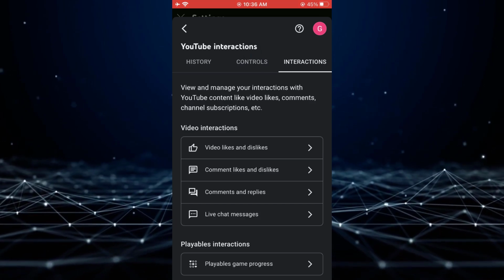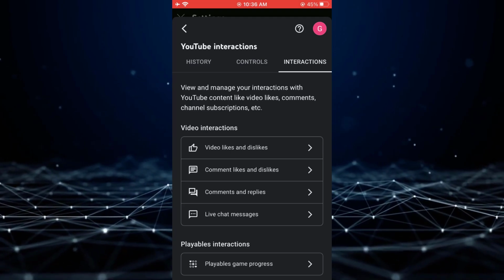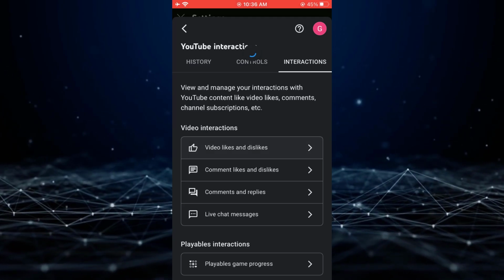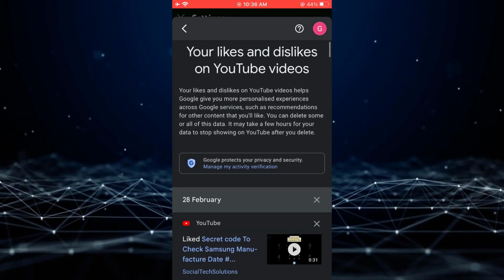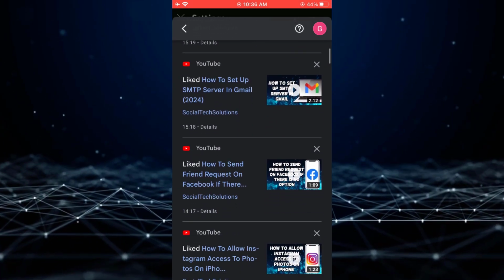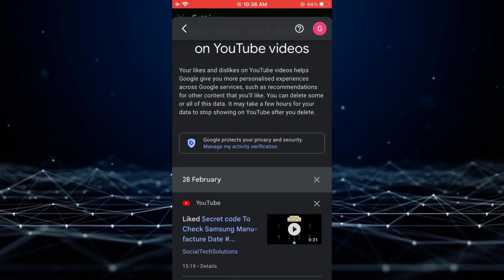How To See Liked And Disliked Videos On YouTube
In this tutotrial i will show you how you can see liked and disliked videos on youtube.